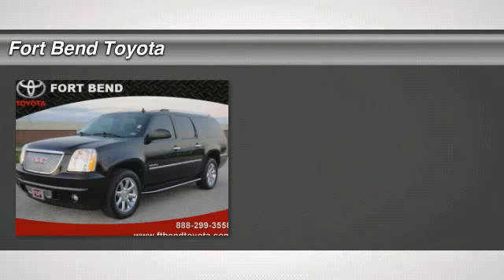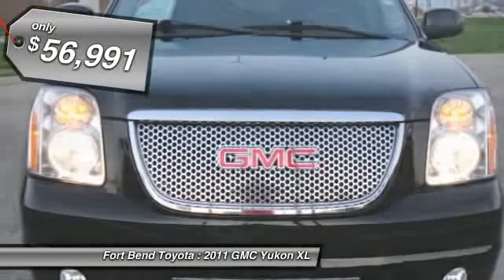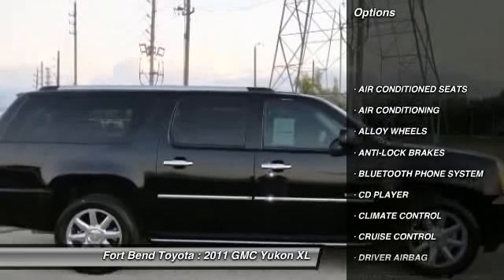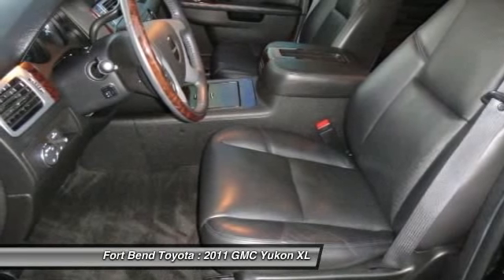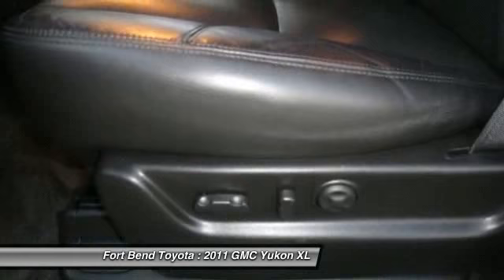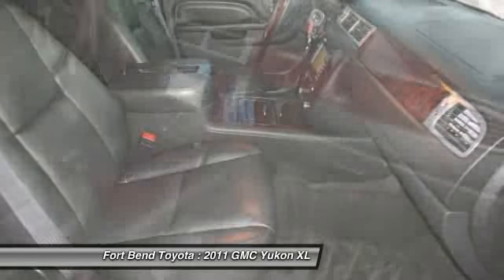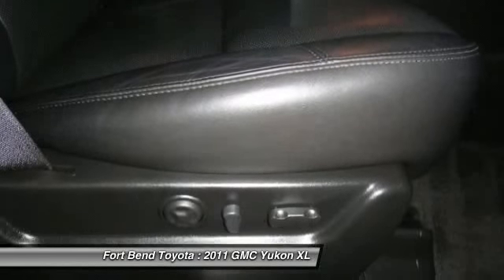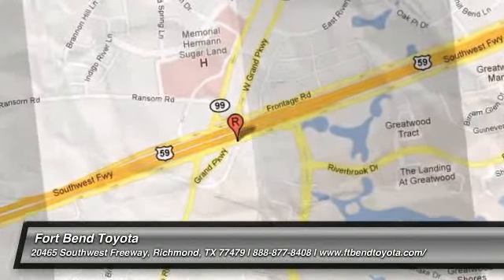2011 GMC Yukon XL at Fort Bend Toyota in Richmond BR142114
Check out this 2011 GMC Yukon XL.   GMC emphasized on technology when they created this Yukon XL Denali. It was meticulously built with a Bose audio system that offers enough sound to emulate a theatre. It is also equipped with a navigation system, and a dvd entertainment system. As always, the 6.2 L V8 engine is equipped with state of the art technology with an amazing package of cooled/heated front seats and a walnut interior. You will be taken away by the details of this GMC Denali. And as GMC continues to progress and evolve, one thing is for certain. GMC will continue to provide reliable, dependable, and durable vehicles. This 2011 GMC Denali in short is, nothing short of a MASTERPIECE. Internet pricing subject to change at any time, and is only available with approved dealer financing. The Special Internet Price is $56991. Contact the dealership today.